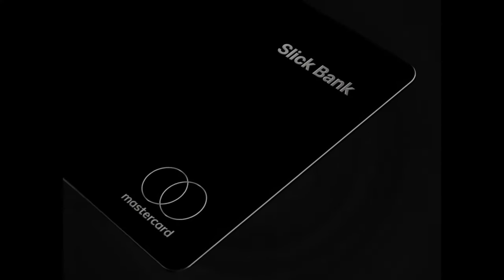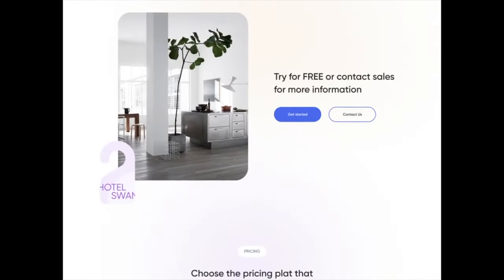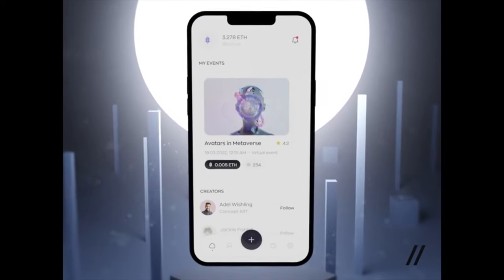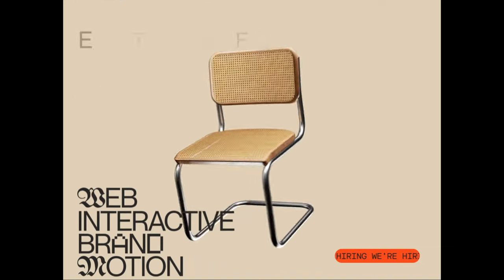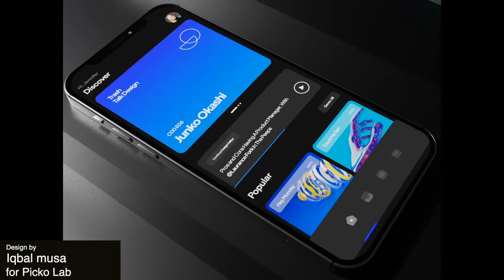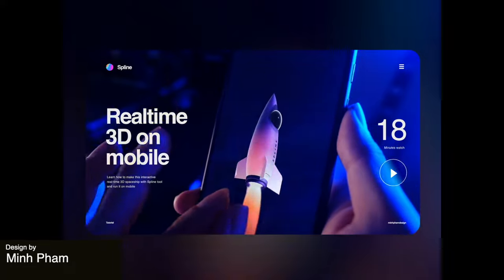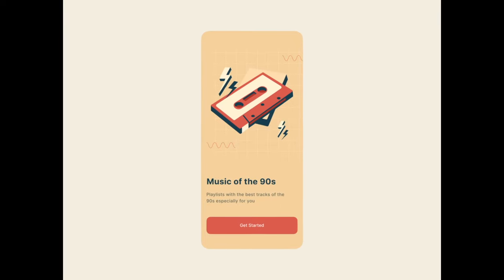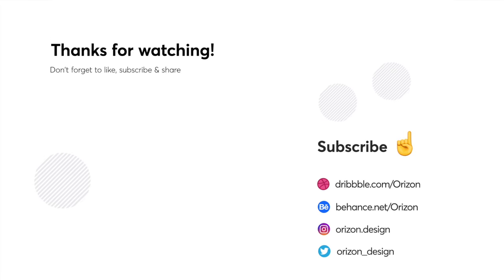DESIGN TRENDS -- the best UI/UX animations of April 2022!!!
Opal C1
￼Matthew Hall for green chameleon

Hotel Swan - Web Design for Hotel
Outcrowd

Homepage Animation
Sasha D for Balkan Brothers

Julia Dmitrievna for Geex Arts

Mobile Desk Booking Platform
Iryna Makiievska for Fireart Studio

Foodama - Food delivery integration 🌮
Fandhitya Giovani for Odama

Crypto Event App
Stanislav Lebedev for Purrweb UI/UX Studio

EnDas - NFTs Marketplace
Permadi Satria Dewanto for Plainthing Studio

AVA OS interaction
Gleb Kuznetsov✈ for Milkinside

Hiring: Digital Designer
Nathan Riley for green chameleon

Interface Illustrations
Dmitry Lauretsky for Ronas IT | UI/UX Team

Carl Hansen & Søn — redesign concept. Main
Evgeny UPROCK for UPROCK AGENCY

Investments App
Daria Kravets for Purrweb UI/UX Studio

Podcast Platform Mobile animation
Iqbal musa for Picko Lab

ekar Dubai￼
Slava Kornilov for Geex Arts

.Bank // Mobile App
blacklead studio

Real-time 3D spaceship on mobile phone tutorial
Minh Pham

Tendie Bets
mase for Geex Arts

CardGuru - NFT Mobile App
￼Marina Shevchenko for Netguru

FFWS
Geex Arts